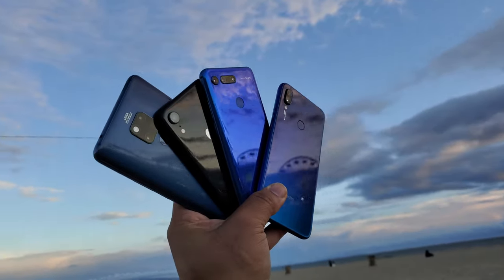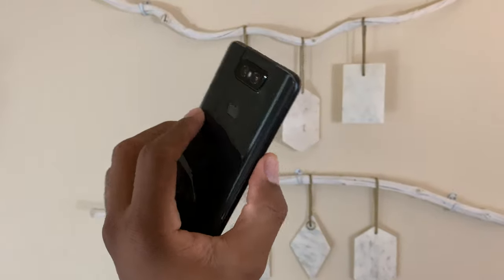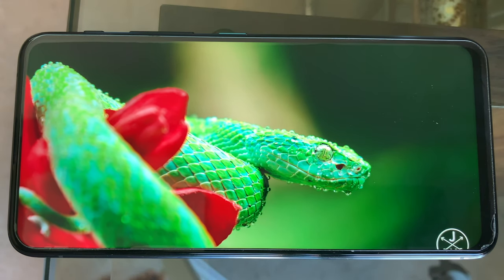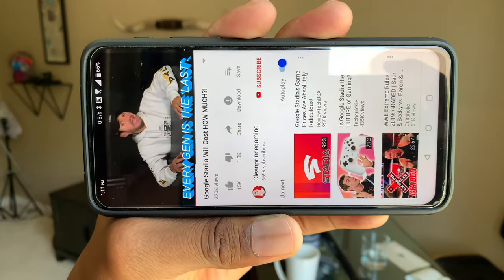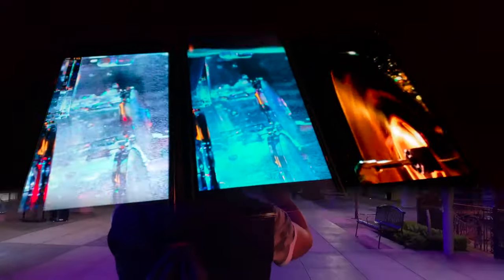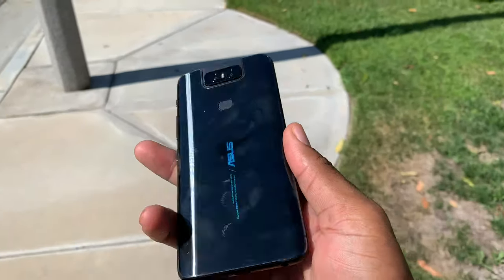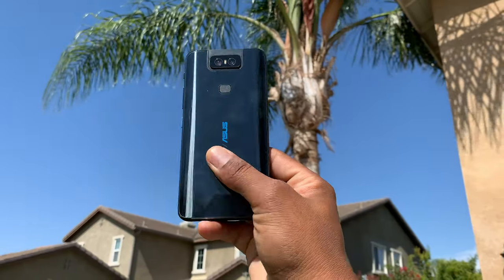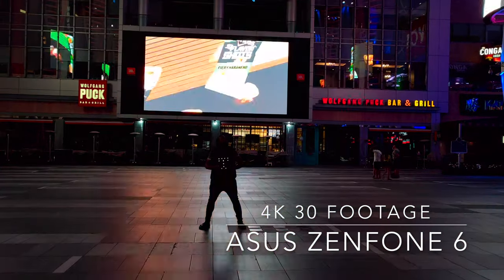Asus Zenfone 6: Long Term Review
After using this phone for quite some time, we were able to give it a full breakdown. Full-featured, few fallbacks, and a "F"enomenal Front-facing camera for Five hundred. Beat that!